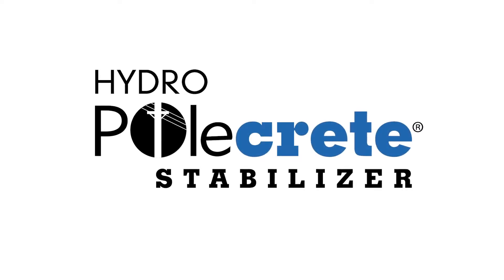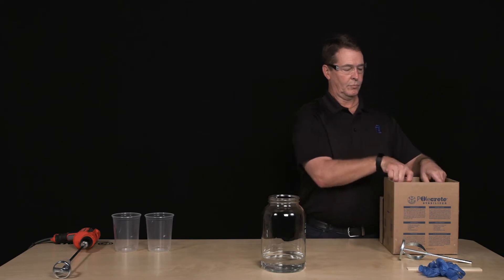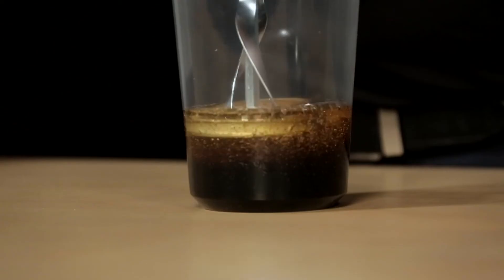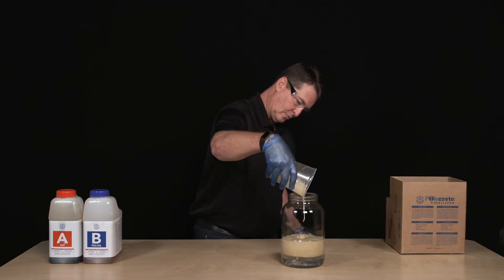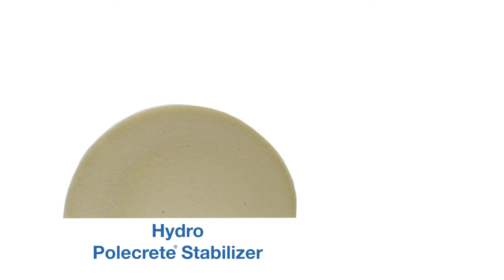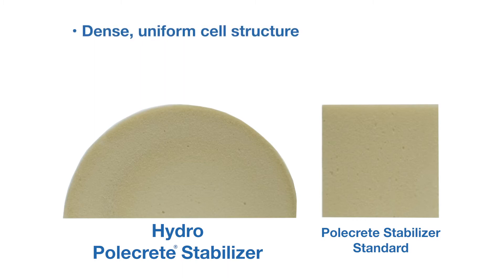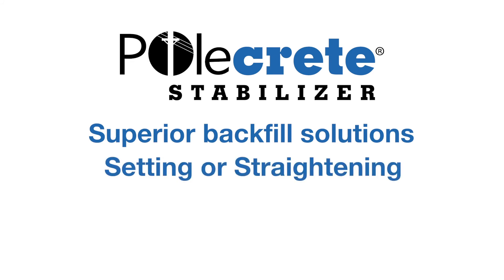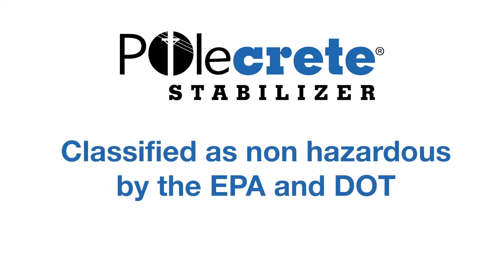HYDRO Polecrete Stabilizer Pole Setting Foam | Product Demonstration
Welcome to this demonstration of HYDRO Polecrete Stabilizer pole setting foam. This hydrophobic foam is specifically formulated for use in wet environments and can be used when setting poles when there is standing water in the hole.

HYDRO Polecrete Stabilizer comes in convenient, easy to carry kits. Each kit includes chemical resistant gloves and a drill mixing blade.

In this product demonstration we measure equal amounts of Part A and Part B chemical. We pour the A component into the B component container and mix them thoroughly for 20-30 seconds, until a consistent color is achieved. Then we pour the mixture into a jar of water.

Note how the HYDRO Polecrete Stabilizer floats on top of the water. The chemical reaction and expansion occur above the water without changing its color or clarity. The water remains clear as the foam expands. Because the foam expansion takes place on top of the water, the cell structure and compressive strength of the foam are not affected in any way.

Now, we take a look at a cross section of the HYDRO Polecrete Stabilizer from this demonstration after it is cured and compare to a cell structure sample of our regular Polecrete Stabilizer product.

As you can see, both samples have a dense and uniform cell structure. Both HYDRO Polecrete Stabilizer  and standard Polecrete Stabilizer have an average compressive strength greater than 70 psi, when tested according to ASTM D1621.

Polecrete Stabilizer products offer superior backfill solutions for setting or straightening poles in as little as fifteen minutes, saving both time and money - which is crucial when meeting early completion incentives.

Polecrete Stabilizer products have no added carcinogens or toxins that can leach out into the surrounding groundwater and are classified as non-hazardous by the EPA and DOT.

To learn more, call BMK Products at 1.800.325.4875, or visit us